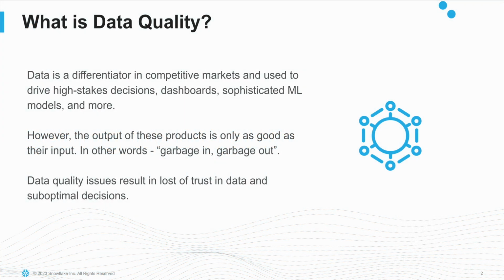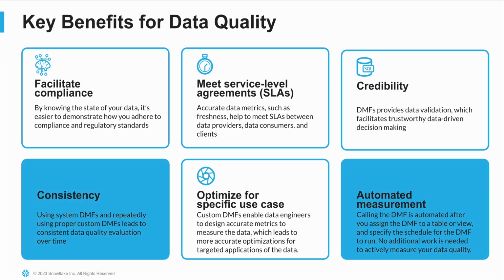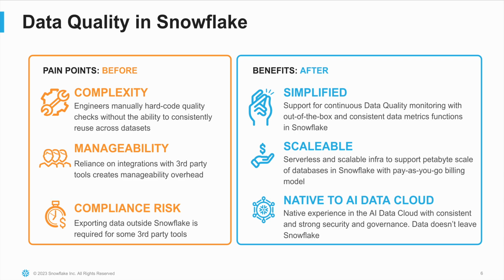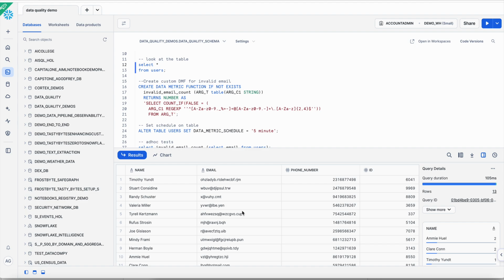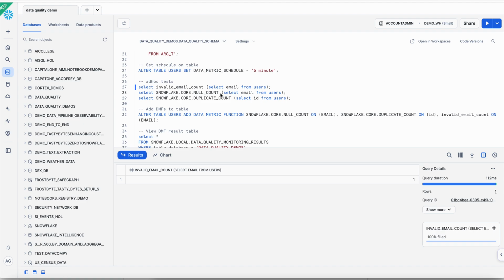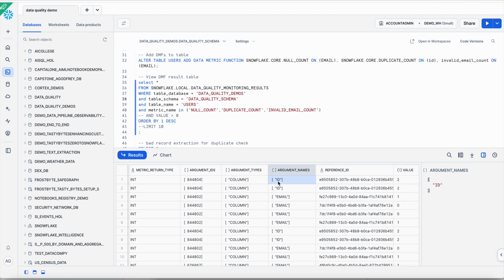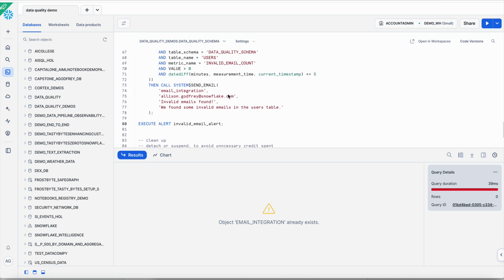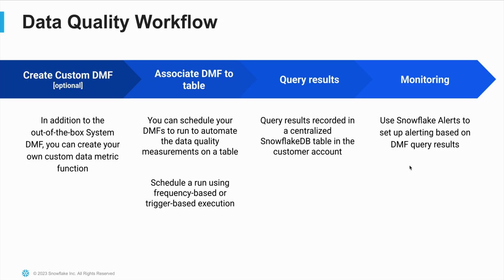How to Set Up a Simple Data Quality Pipeline in Snowflake: DMFs + Alerts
This overview + short demo shows you how to set up custom DMFs or use the Snowflake out-of-the-box DMFs, assign them to columns in a table, and set up an email alert for when something doesn't pass the DQ checks.